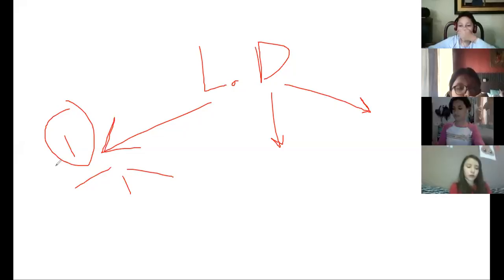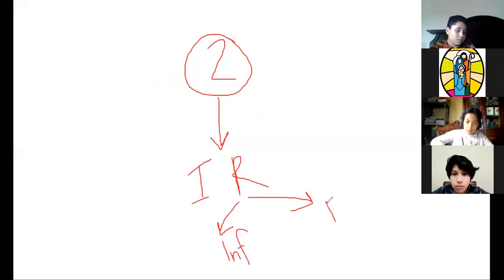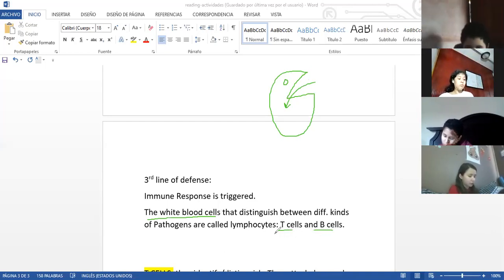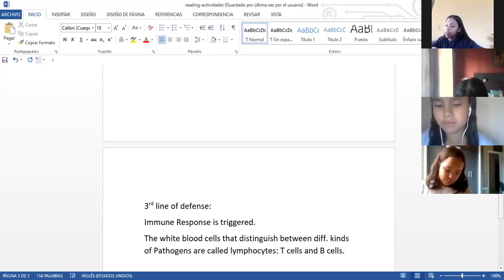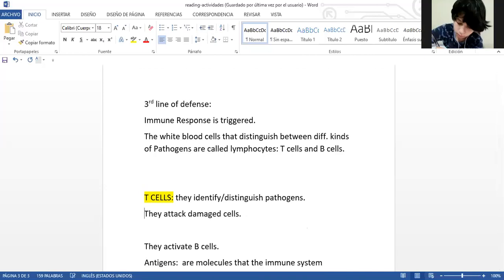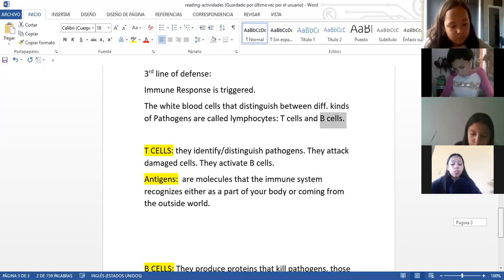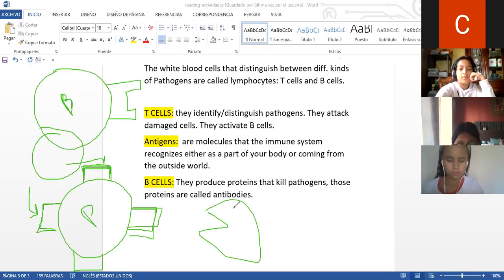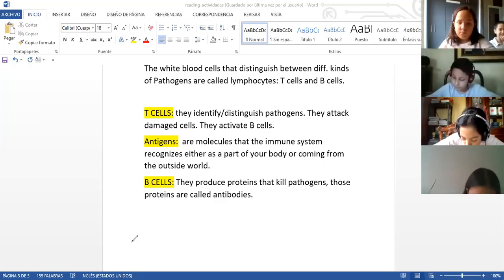Science: Third Line of Defense